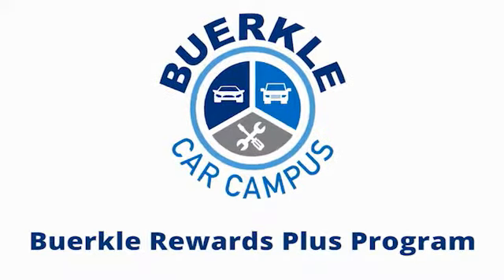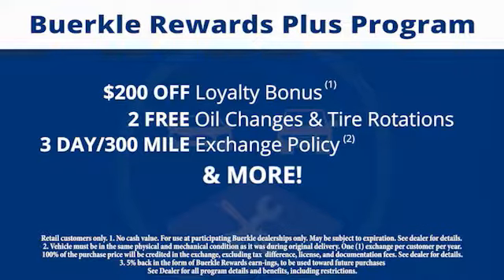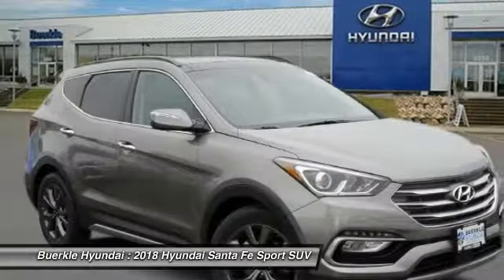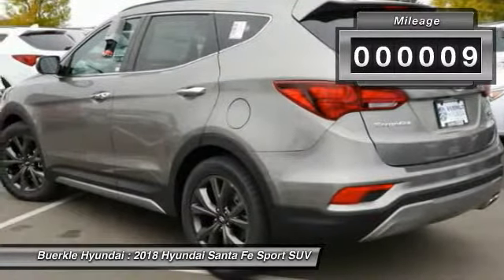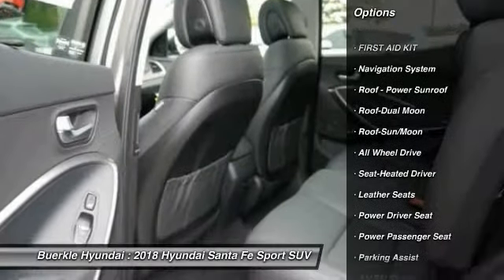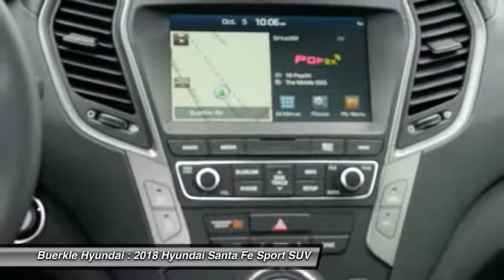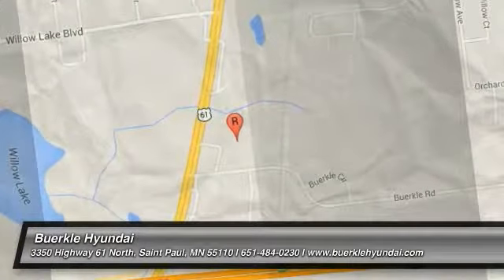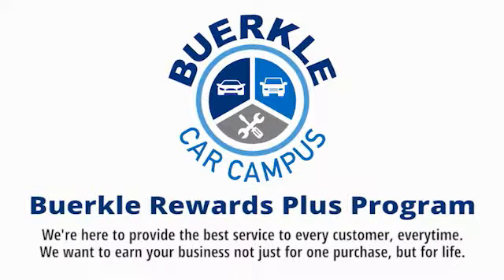2018 Hyundai Santa Fe Sport Saint Paul, White Bear Lake, Minneapolis, Inver Grove Heights MN 400720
Buerkle Hyundai
3350 Highway 61 North

Buerkle Hyundai
3350 Highway 61 North

Looking for the right suv? Today could be your lucky day. this 2018 Hyundai Santa Fe Sport could be yours.